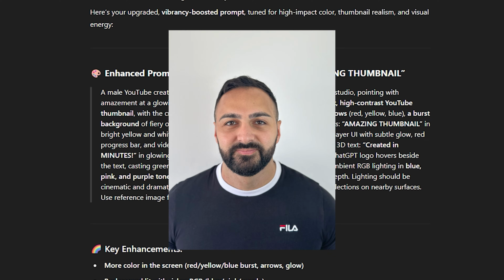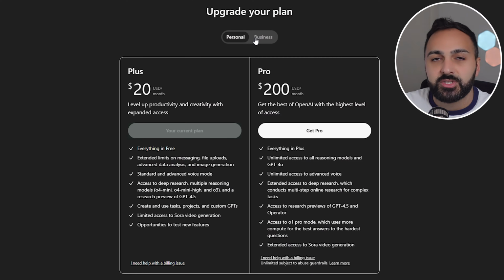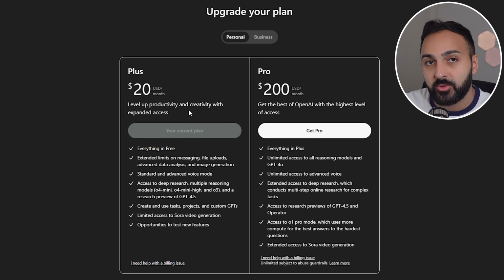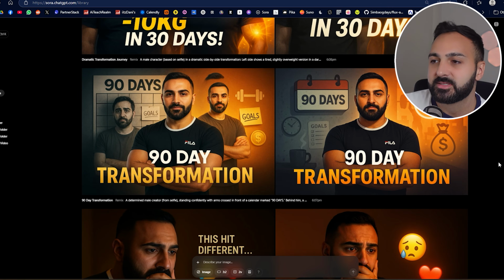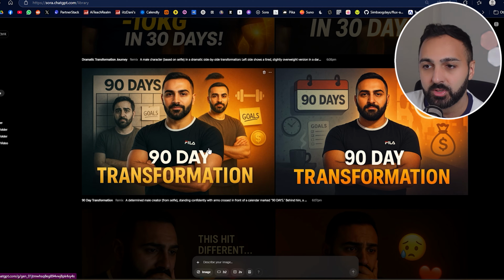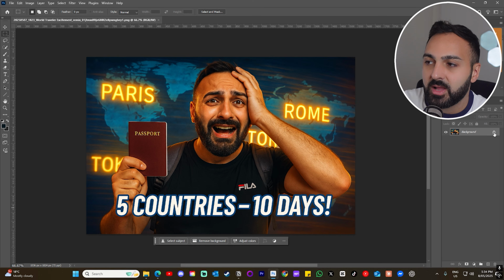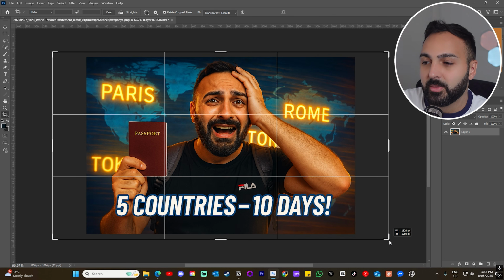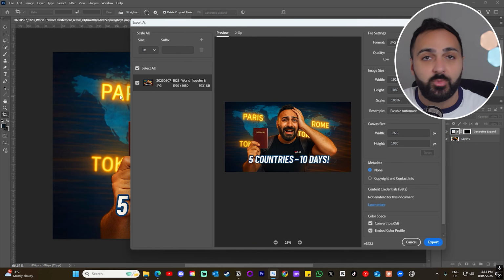How to Make Pro-Level YouTube Thumbnails FAST Using ChatGPT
Want to create scroll-stopping YouTube thumbnails without Photoshop? In this video, I’ll show you how I generate pro-level thumbnails in minutes using ChatGPT and AI image tools — no design skills needed.

I’ll walk you through the exact prompt I used, how I combined it with my own photo, and how you can apply this workflow to any niche — gaming, tech, tutorials, vlogs, and more.

🧠 Powered by ChatGPT
🎨 Generated with AI
⚡ Beginner-friendly thumbnail method
💡 Perfect for creators who want faster, better results

Whether you're a new YouTuber or looking to level up your content, this workflow will save you time — and help boost your CTR.

Chapters:
Intro - 0:00
Workflow - 0:37
Examples - 2:37
Photoshop - 6:43
Final Thoughts - 7:34